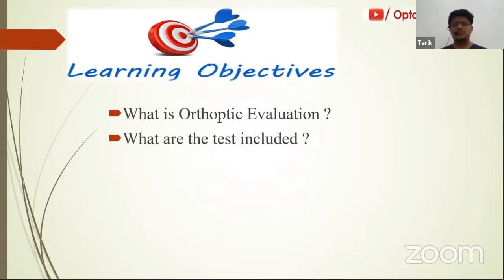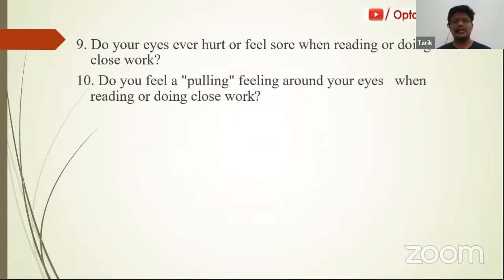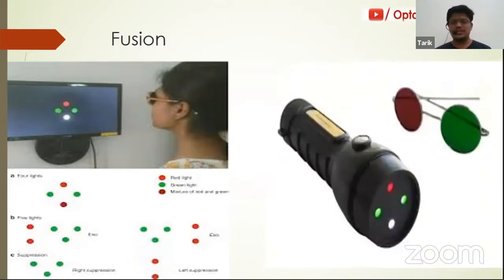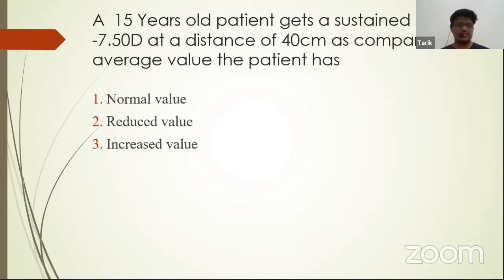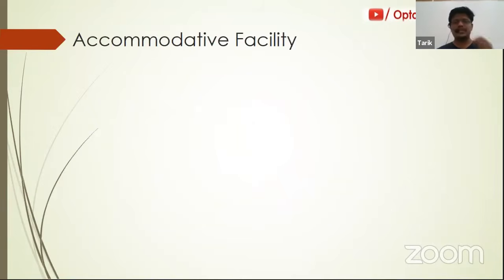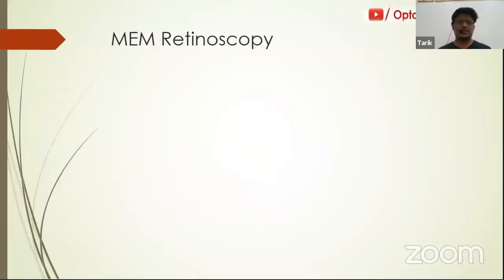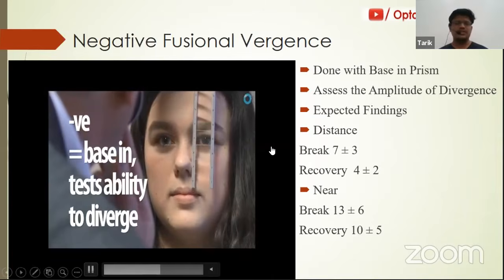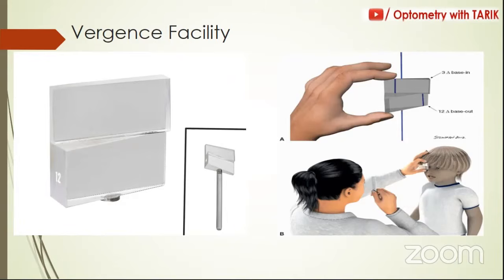Understanding Orthoptic Evaluation By Mr Tarik Mallick ForOptom e Learning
In this video, it is discussed what is an orthoptic evaluation, the test included in it, how to perform them, and how to interpret the results.